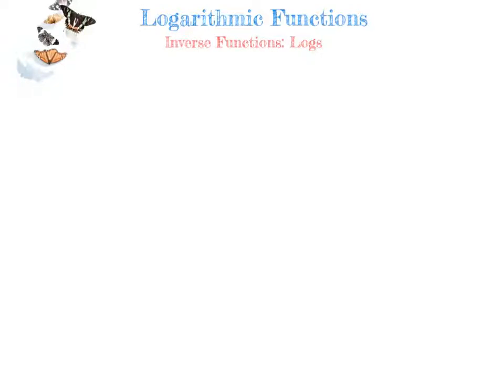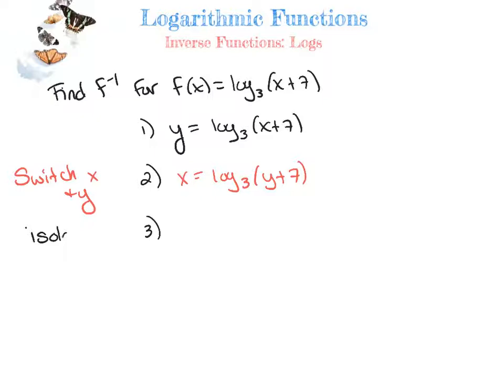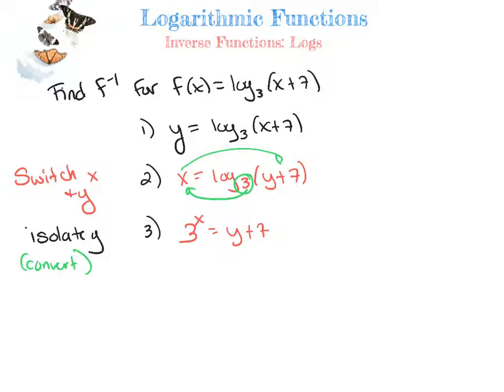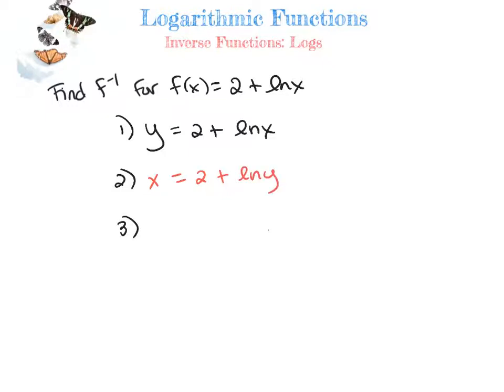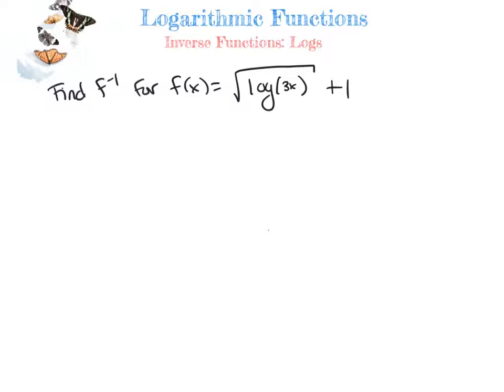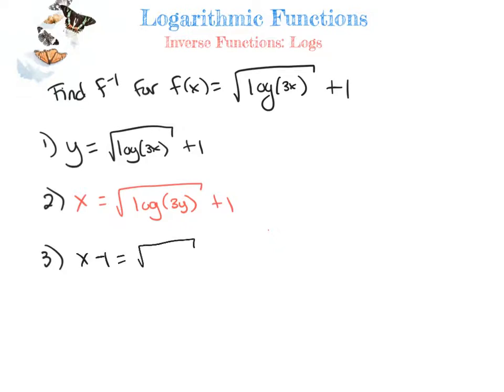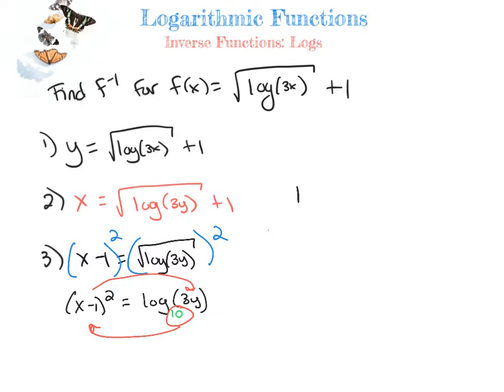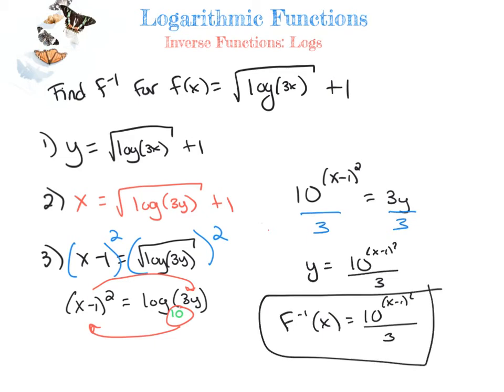Finding Inverse Functions for Log Functions